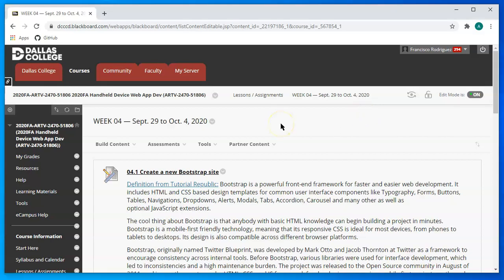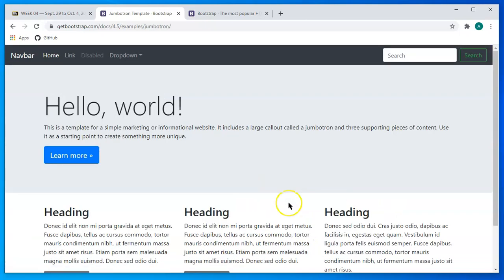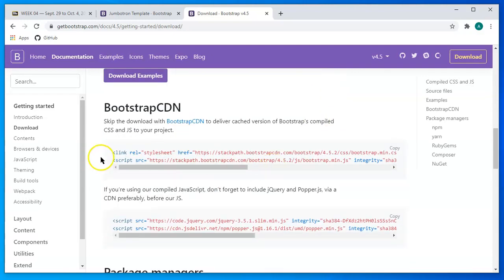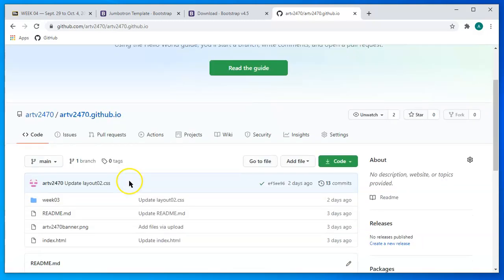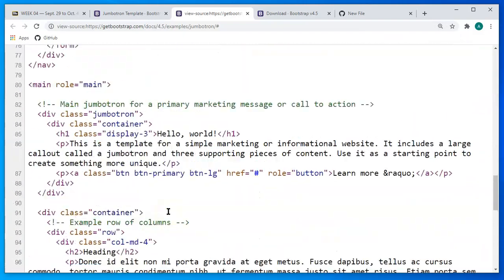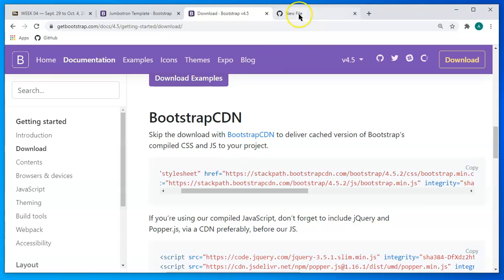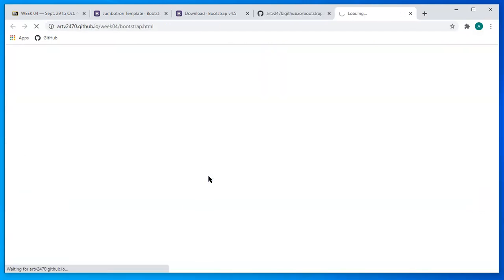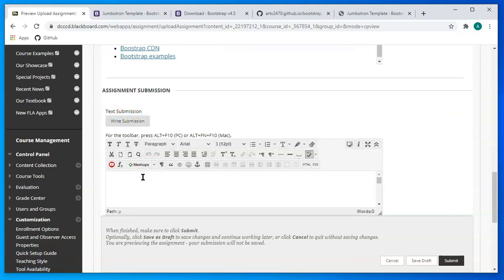Create a Bootstrap page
Create a new Bootstrap site by grabbing the code from the official website. Rather than downloading the CSS and JavaScript code, you will link to a CDN to complete the assignment.